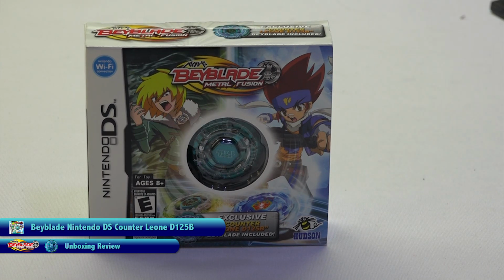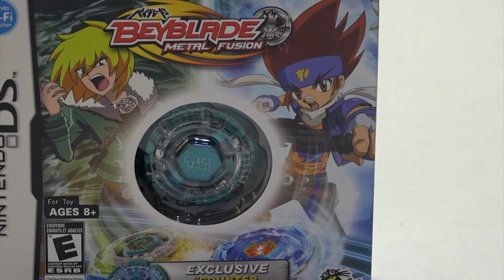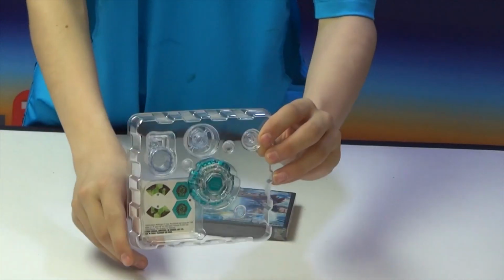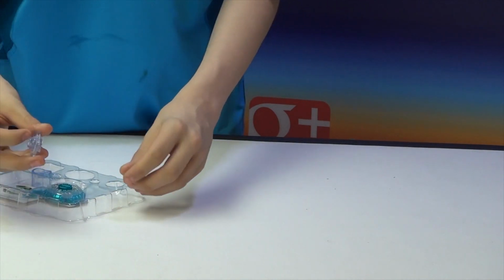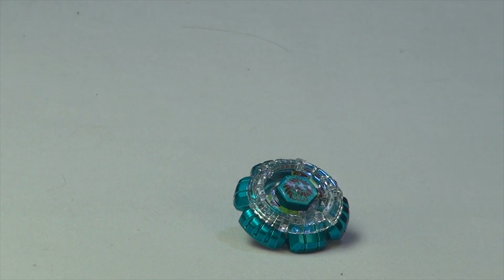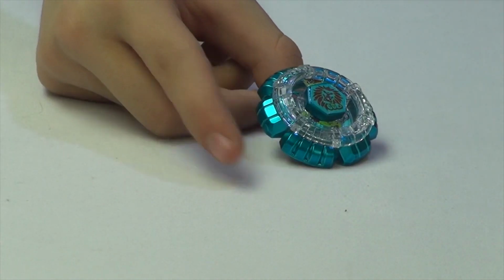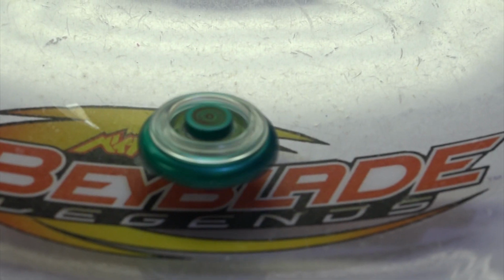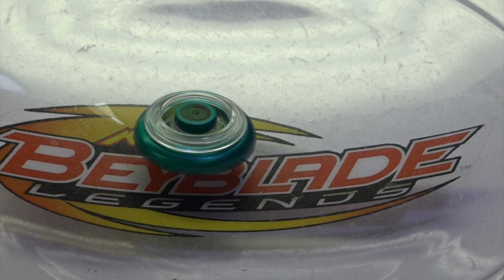.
Beyblade Nintendo DS Counter Leone D125B Unboxing Review

From Metal Fusion 4D and ZERO G, Metal Masters, Metal Fury, Stealth Battlers, Top Plate and Shogun Steel, Legends you can find all in my channel.
Exciting Battles with amazing Beys, can bring Joy and Fun. We have always the latest Beyblades, watch our Unboxing and Reviews first on Youtube that can help you to choose what you want to get.
Awesome Giveaways for FREE Beyblades and accessories and other prizes every Sunday.

Watch my Videos meeting Famous Bladers like Akiras Daddy, Jp0t, Lewis1138 and battle with them. The Fun never stops.

Zero Tolerance for any kind of Cyber-bullying or Creation of Multiple accounts (Fraud) to obtain a prize in a  = Blocked Account

1. Our s Giveaways / Sweepstakes are global, so it doesn't matter where you live ,will send it to you for FREE if you are the winner (some conditions apply).
2. Most s consist in choosing each part of a battle or each beyblade is your favorite or some question of this range, to enter you just need to type what is your preference for what is asked, you can enter multiple types as long as you don’t spam.
5. Our Giveaways /Sweepstakes contest are conducted with total transparency, and all prizes will be awarded, in some case  prizes that are not claimed within 5 days from the winners announcement they will be either recycled for a future  or donated to a child institute in need in Canada.
6. We are fully responsible for our rules and all aspects of the contest administration.
7. YouTube is not a sponsor of our Giveaways / Sweepstakes and entering you as a user you agree to release YouTube from any liability related to our Giveaways / Sweepstakes
8. We ONLY be using any data collected from the winners for the sole contest administration purposes (to send the prizes to the winners address) and don’t use any of this collected data for marketing purposes.
9. Don't forget to get permission from your parents or your legal guardian if are younger than 18 years old, in case if you win, because we will be in need of your mailing address, first and last name, to be able to send you the prize, if you are the winner of our /sweepstake.
10. As winner  you will have 5  days to claim your prize  replying  by Youtube private message ONLY, with Full Name not Youtube user name plus complete shipping information. No more than a total of 2 prizes per Household.
11. We Use the Mechanic Papa Raffle selector for our draws and have no control if for some odd reason some names are not picked up, or if there's double entries.
12. We are not responsible if your prize it gets lost, stolen, or damaged in transit plus we are not responsible if you need to pay for any tax or duty on the prize sent to you. In some cases if the amount of the shipping is to higher for the prize you won, especially for countries in Asia, Europe or Australia we might replace the prize for equivalent.
13. If you use an auto comment script of any kind to automatic post or  enter the s with multiple accounts, so you can win prizes, besides being disqualified and blocked will be reported to Youtube.
14. If you like any of our videos feel free to press the Like button, add it to your favorites and share it with your friend’s, there’s no obligation on your side.